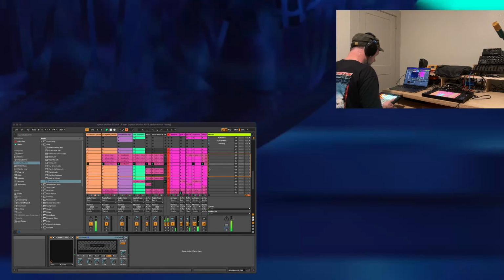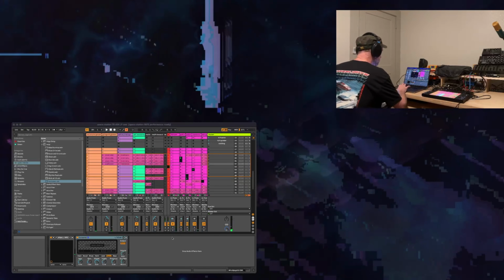thumbnail disaster montage facelift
In this test video, I wanted to show you how I use OBS software to perform live. I'll be using Ableton on screen and my iPhone camera linked to OBS to demonstrate how I use both devices simultaneously.